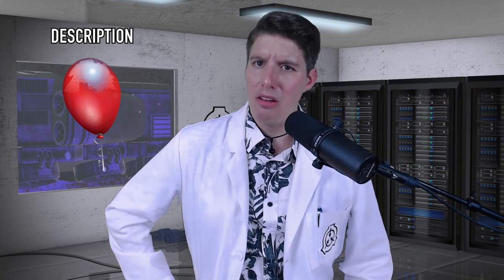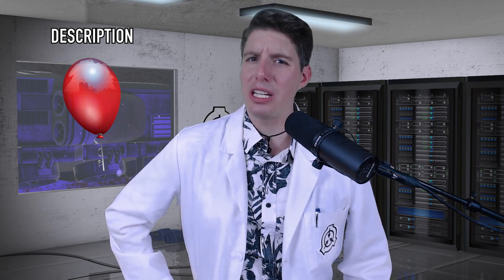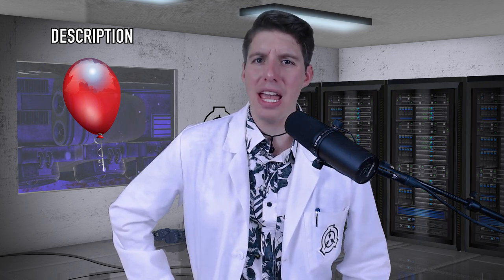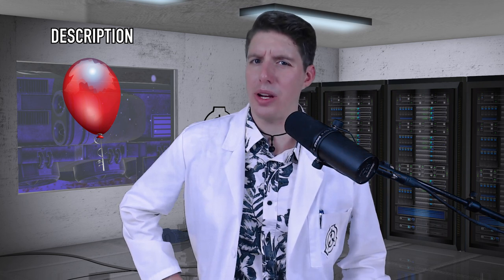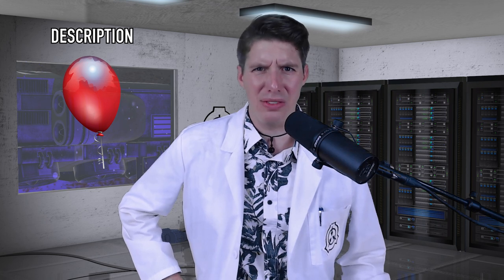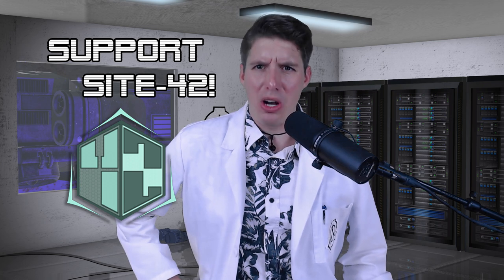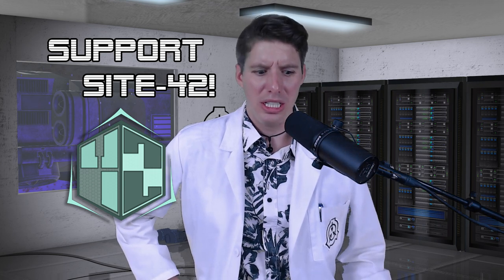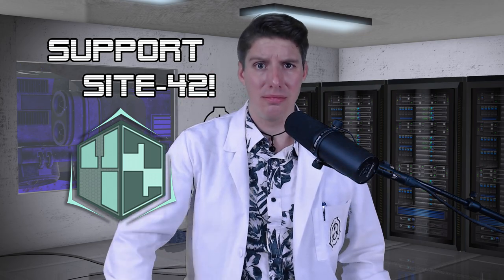SCP-1367: Party Balloon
Attributions